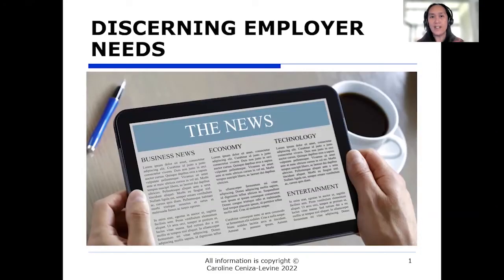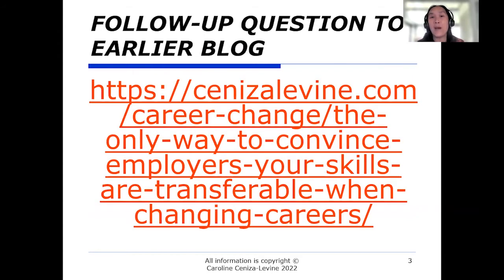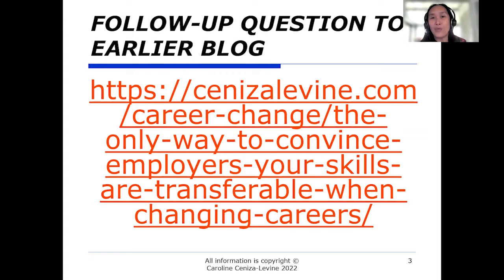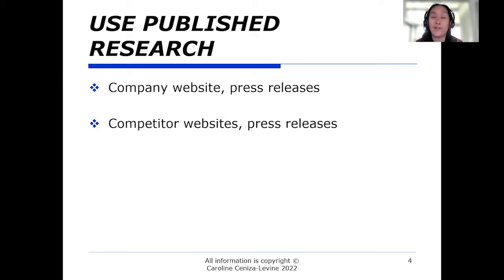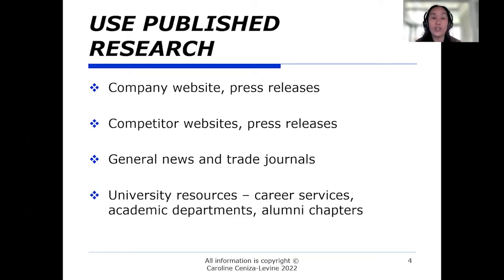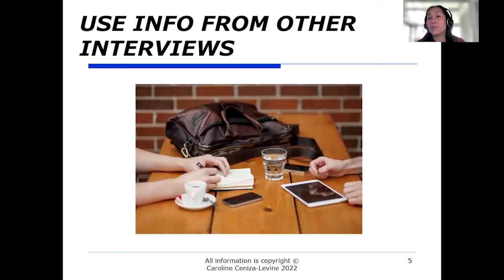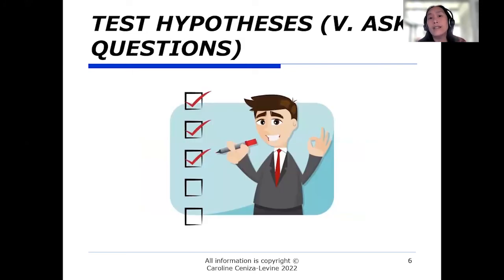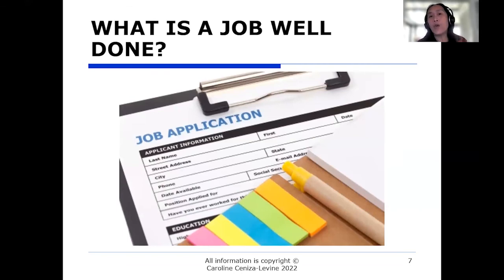How Do You Identify The Specific Needs A Company Is Facing?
Job postings don't always reflect exactly what a company is looking for, and when you are interviewing for a job, you don't necessarily want to sell them on a specific skillset, but rather, addressing their particular need at hand. But how do you do that?

This video covers 3 areas:
1 - Using Published Research - you can find lots of information about a company on their website and in the news
2 - Use Informational Interviews - Use your extended network to find someone works or has worked there
3 - Test hypothesis - come up with what you think the employer needs, and test it out on the people you talk to

If you have a question that you’d like to see answered in a future career video/ blog, post it in the Comments or fill in the Contact Form